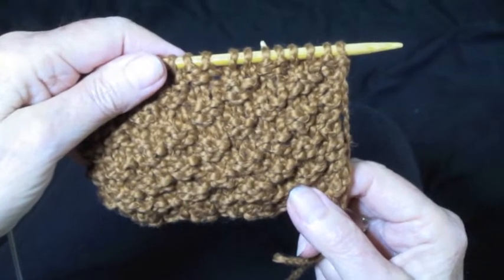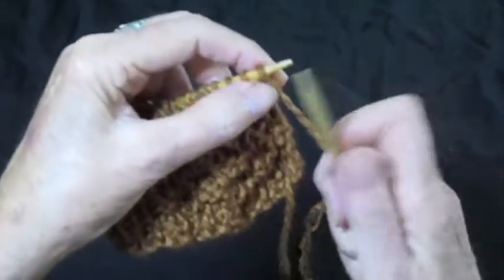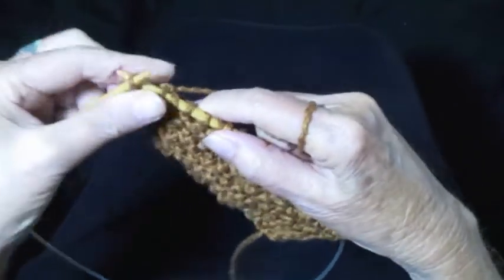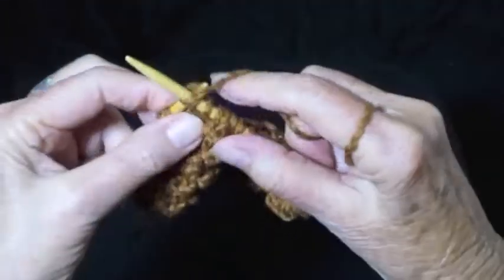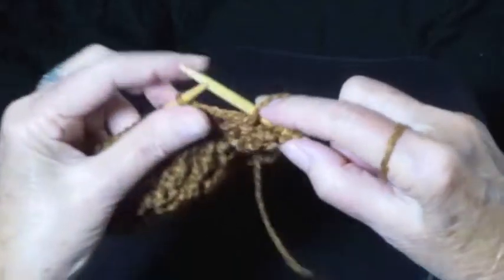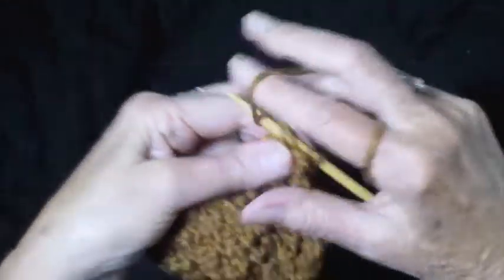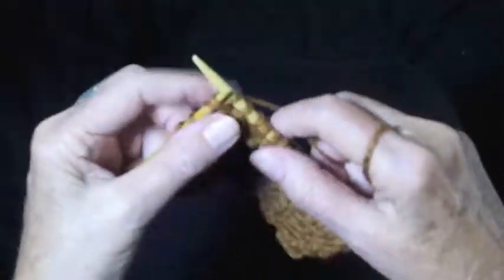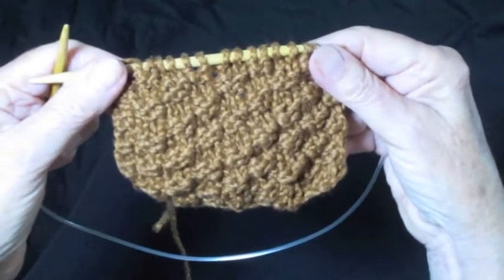BOX STITCH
Judy demonstrates how to  knit the BOX STITCH .Judy Graham, Knitter to the Stars, whose knits have appeared in movies, TV, and concerts for over 30 years and who has been hand knitting for over 50 years.  Visit the web-site for more plus celebrity stories.
multiple of 4+2      4 row repeat
1. K2*P2, K2, repeat
2. P2*K2, P2, repeat
3.P2*K2,P2, repeat
4. K2*P2,K2 repeat